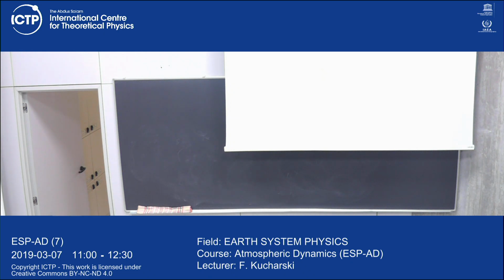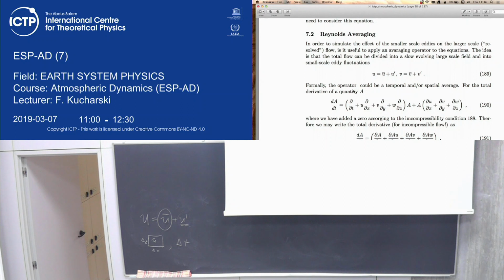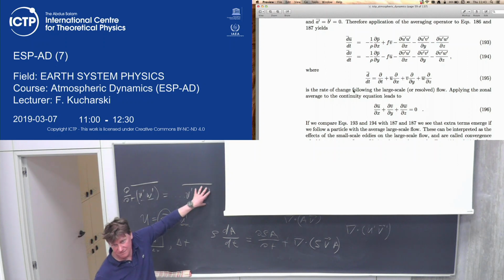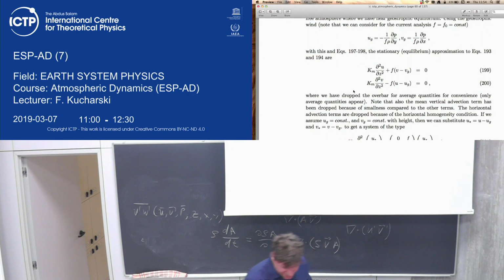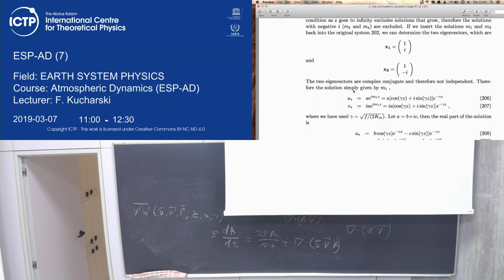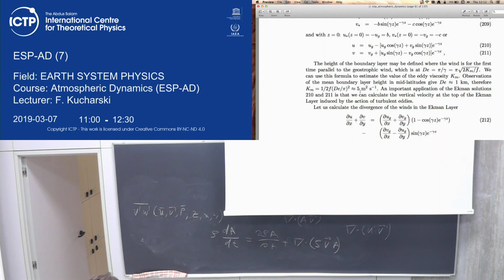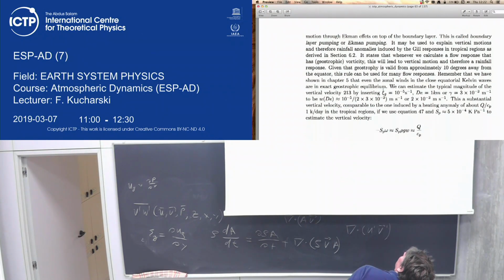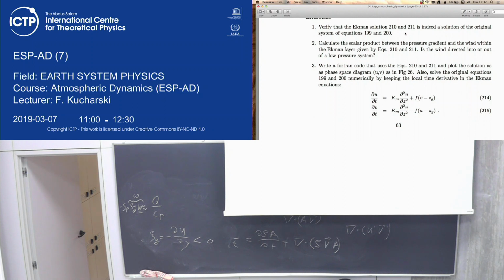Atmospheric Dynamics (ESP-AD) Lecture 7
F. Kucharski